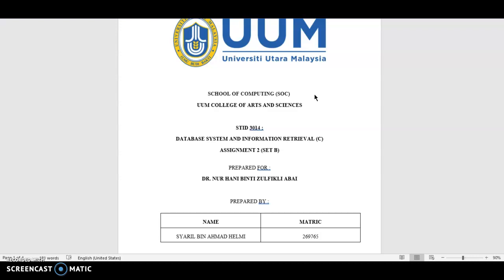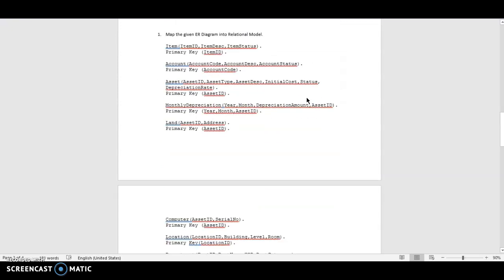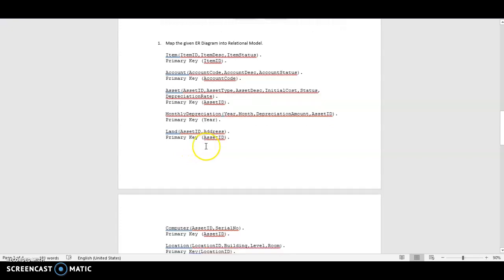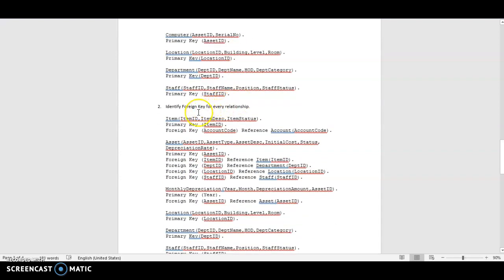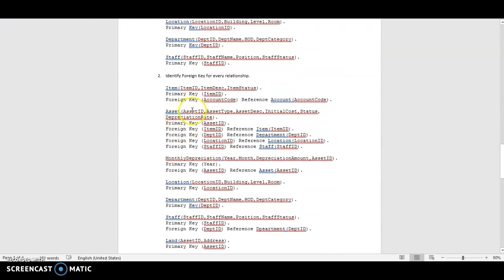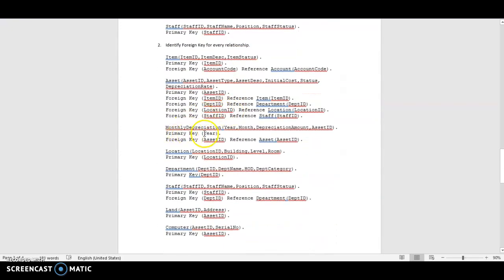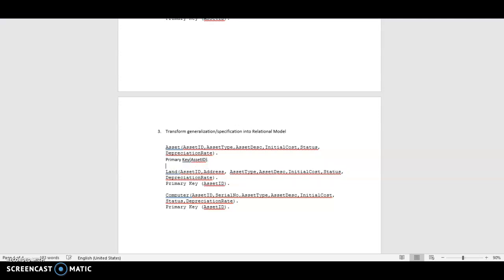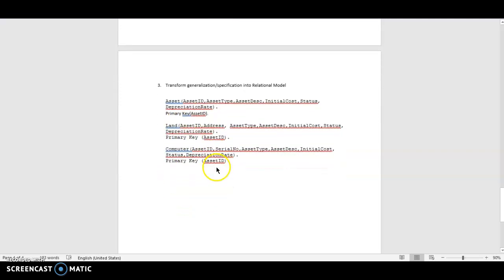STID 3014 ASSIGNMENT 2 A202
SYARIL BIN AHMAD HELMI (269765) | PREPARED FOR : DR. NUR HANI BINTI ZULKIFLI ABAI